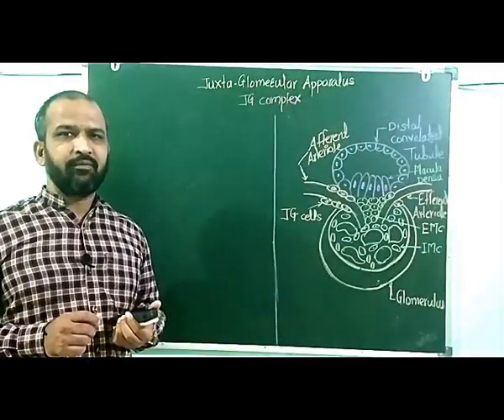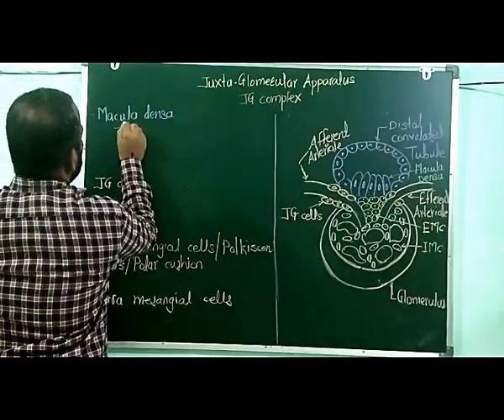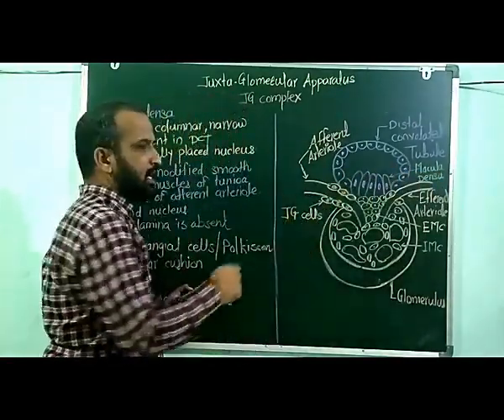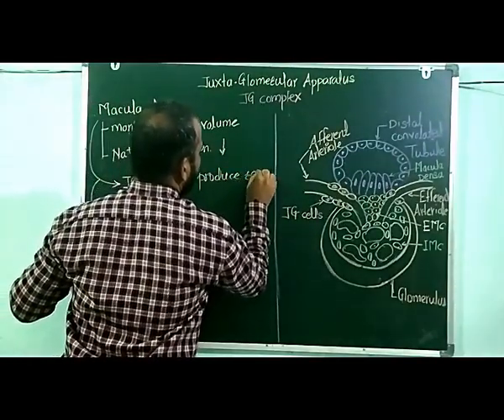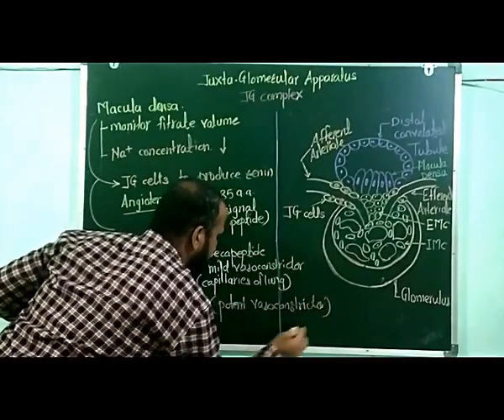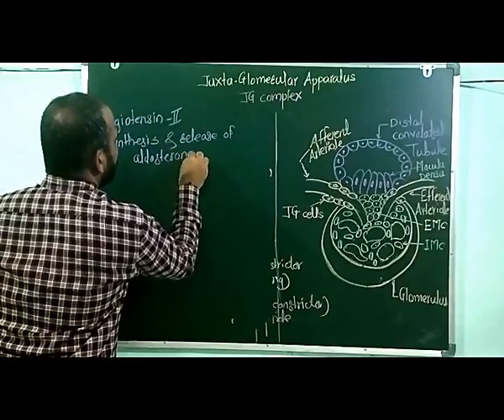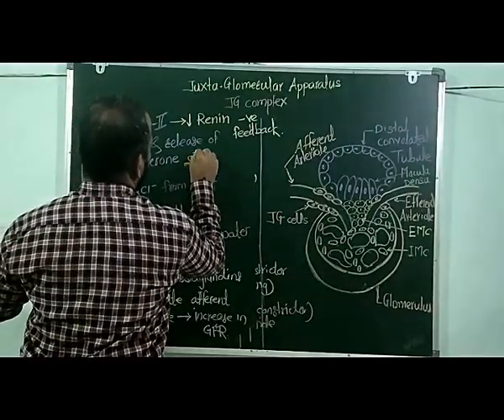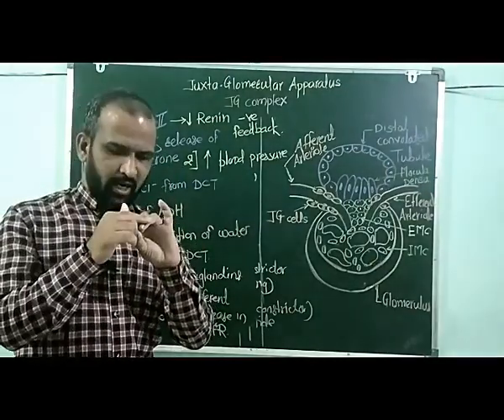JuxtaGlomerular Apparatus I Juxta Glomerular Complex I JG Complex I Renin-Angiotensin System I ADH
Juxta-Glomerular apparatus consists of four cell types
Macula densa cells-tall columnar, narrow cells
Juxtaglomerular cells: modified smooth muscle cells of tunica media of afferent arteriole
extramesangial or polkissen or lacis or polar cushion cells-present between afferent arteriole, efferent arteriole, macula densa and vascular pole of corpuscle.
intra mesangial cells-present in glomerulus.
Renin-angiotensin-aldosterone-system (RAS or RAAS)
renin converts angiotensinogen into angiotensin-I which is converted into angiotensin-II by ACE.